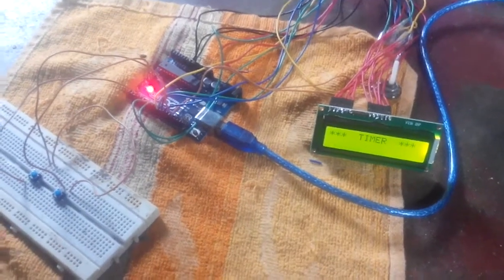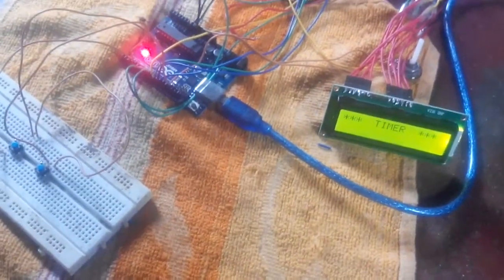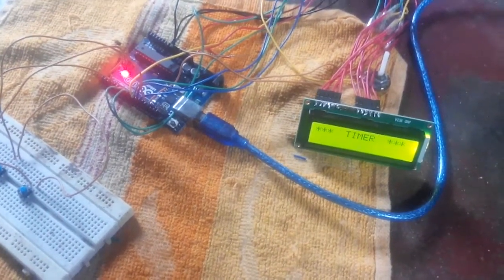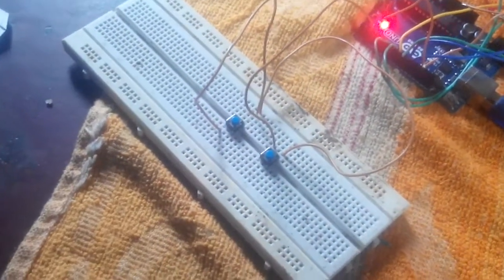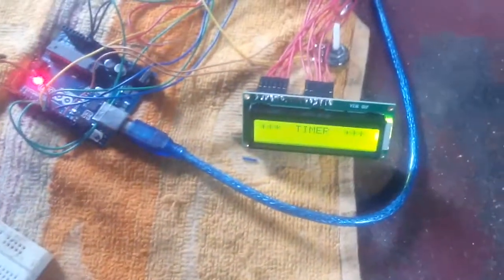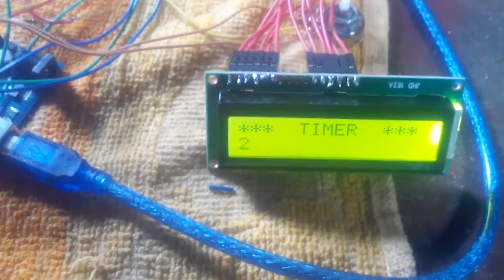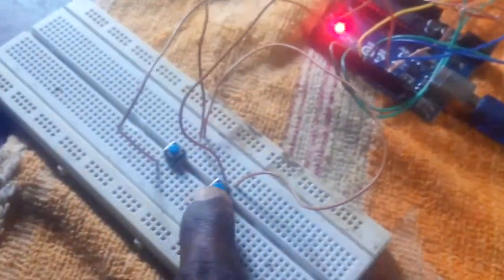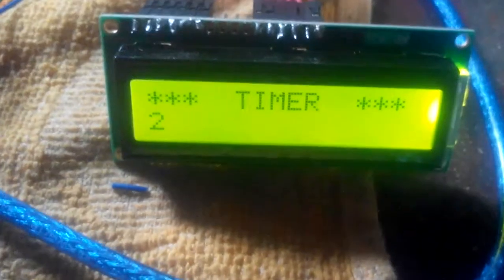simple Arduino timer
This is my  digital arduino timer project using arduino... it can be used to control a electric appliances. it is used to turn ON or turn OFF a electric device after a specific time interval...